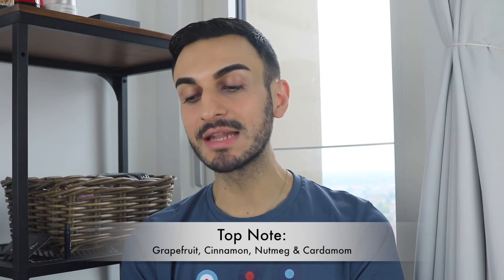Dior SAUVAGE ELIXIR (First Impression + Review)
This is the fourth fragrance in the Dior Sauvage collection and I was very excited to try it out as soon as possible. Dior is one of my favourite houses and I am a huge fan of the fragrances. This is the elixir meaning that this is the strongest and most long lasting of them all but all there is a slight change of the scent.